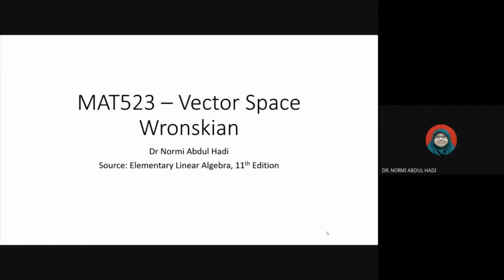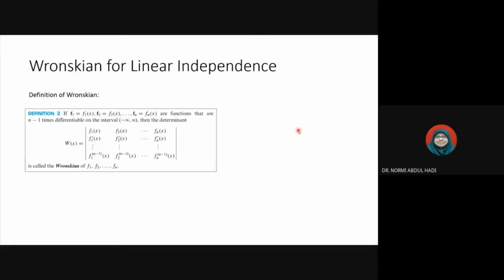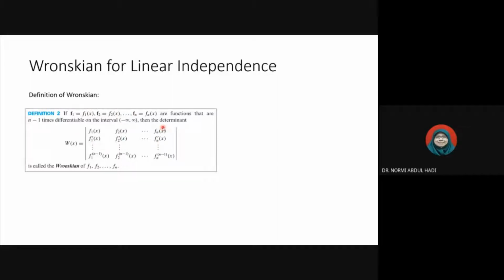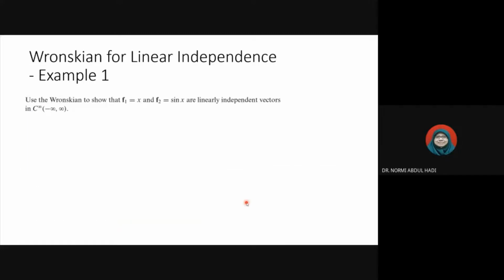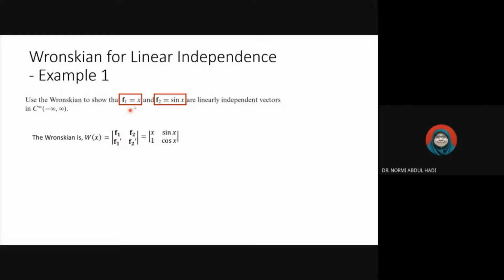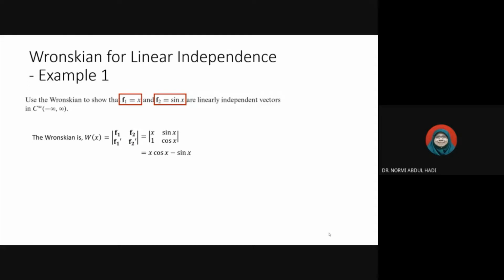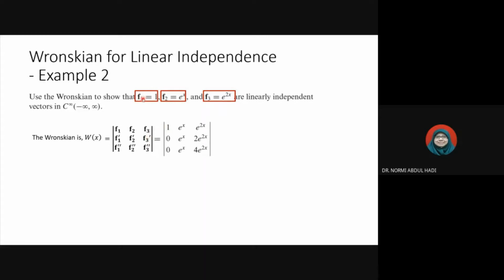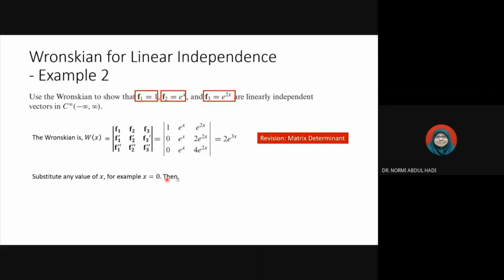Linear Algebra Wronskian (Introduction and Examples)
Reference: Elementary Linear Algebra Application Version, 11th Edition, Howard Anton & Chris Rorres,  WILEY